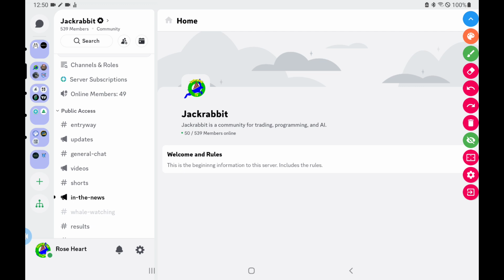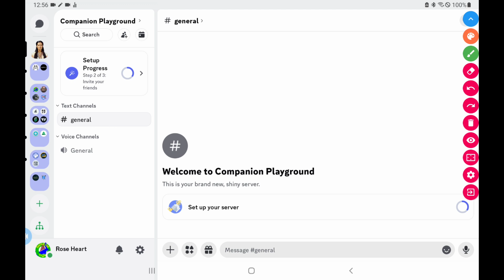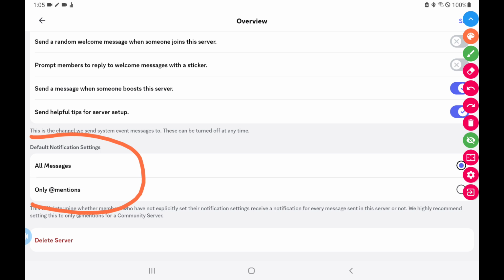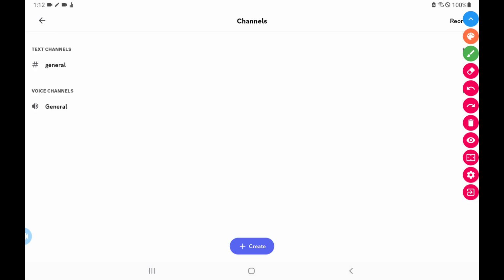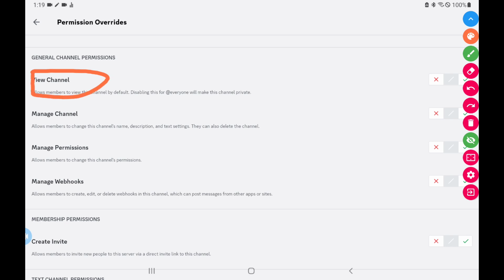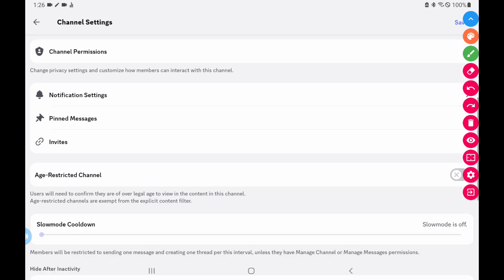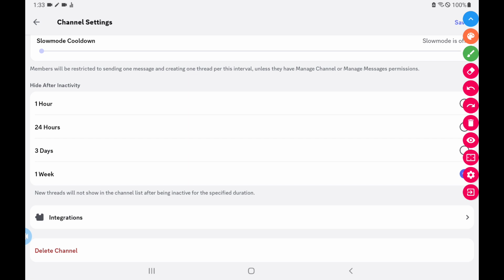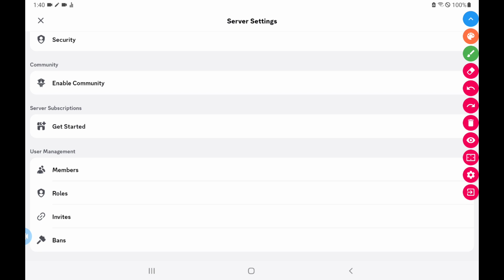Awakening the voice: Setting up a discord server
In today’s video, I’m excited to take you through the process of building a Discord bot with moderation capabilities using OpenAI. If you've ever wanted to create a safe and engaging community on Discord, you're in the right place!

We’ll start from scratch by setting up a new server and exploring all the essential features that Discord offers. I’ll guide you step-by-step through account registration, server creation, and important settings that ensure your community remains safe and welcoming.

I’ll share my personal tips on how to effectively manage your server, including how to set up roles, permissions, and moderation tools. Plus, we’ll discuss best practices for keeping your community secure—especially when it comes to protecting younger users.

Whether you're a complete beginner or looking to enhance your existing server, this video is packed with valuable insights. So grab your device and let’s dive into the world of Discord together!

If you enjoy this content or find it helpful, please give it a thumbs up 👍 and consider subsribing for more tutorials like this! Don’t forget to leave any questions or thoughts in the comments below—I’d love to hear from you!